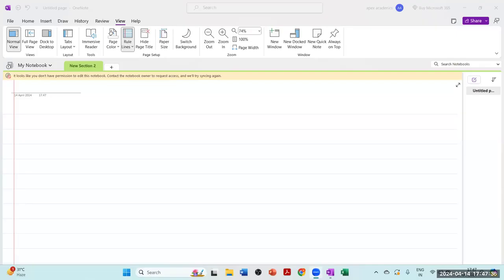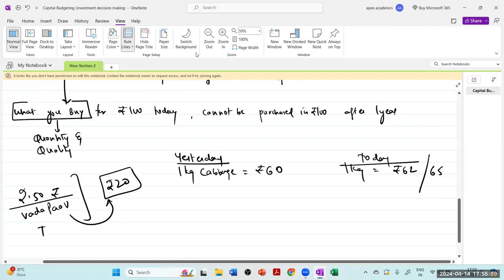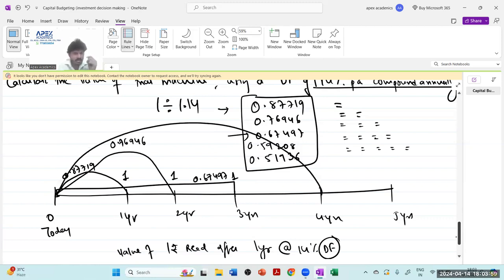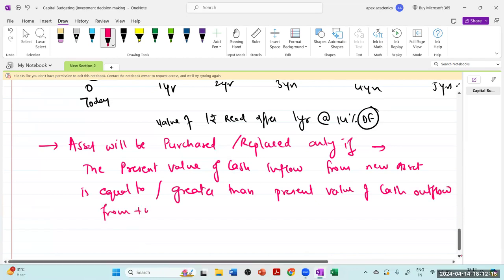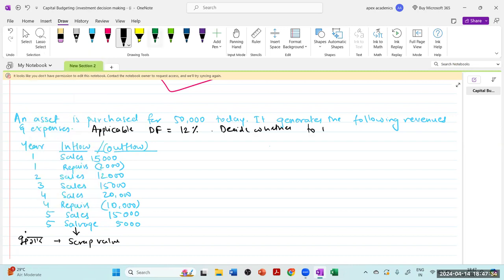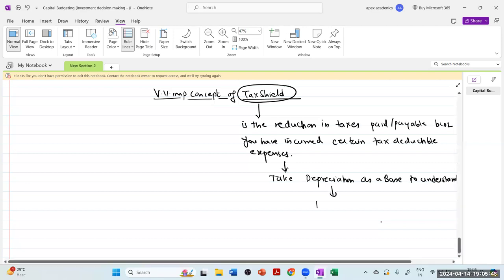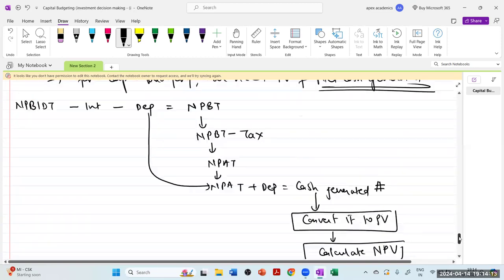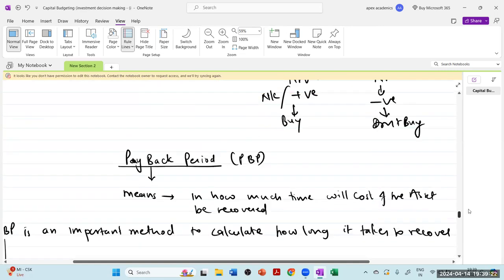INVESTMENT DECISION CAPITAL BUDGETING PART 1 NPV , PBP COCNEPT COVERED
Apex Academics